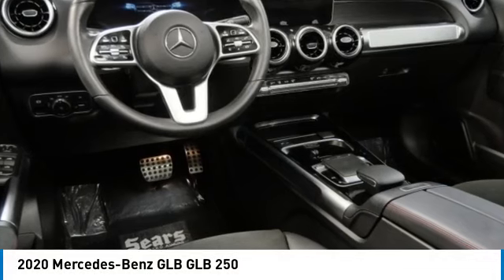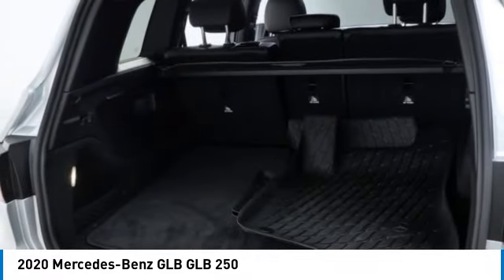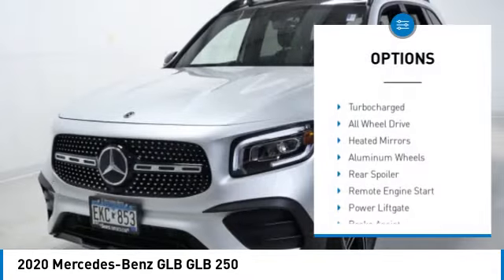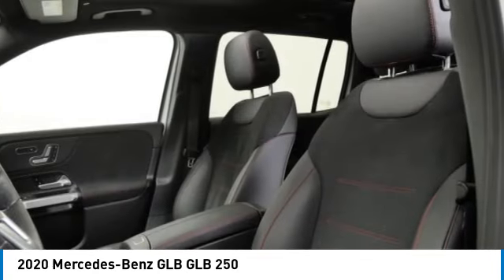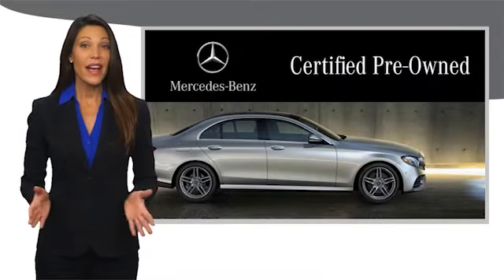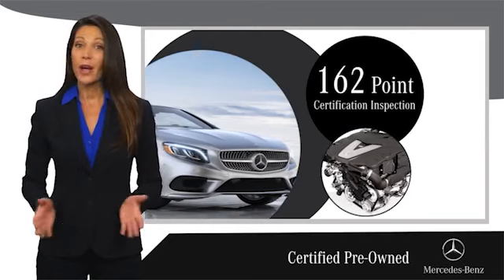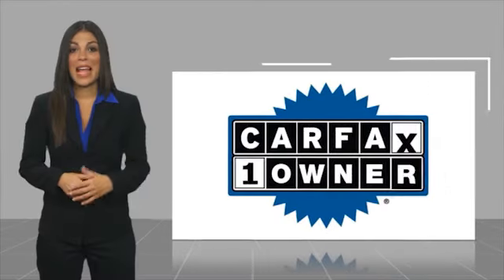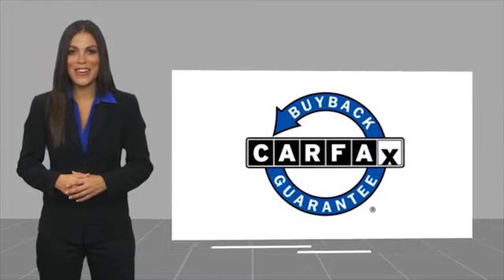2020 Mercedes-Benz GLB GLB 250 Minnetonka Minneapolis Wayzata,MN 28801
Sears Imports
13500 Wayzata Blvd